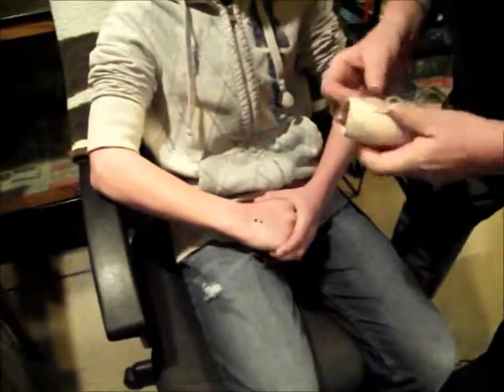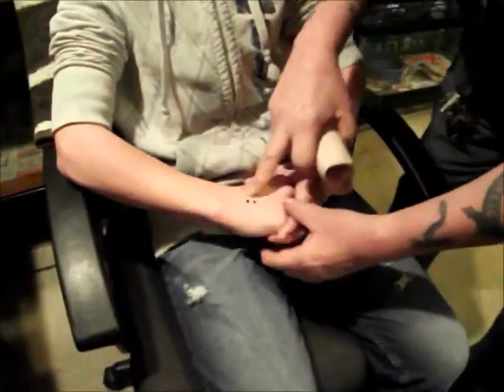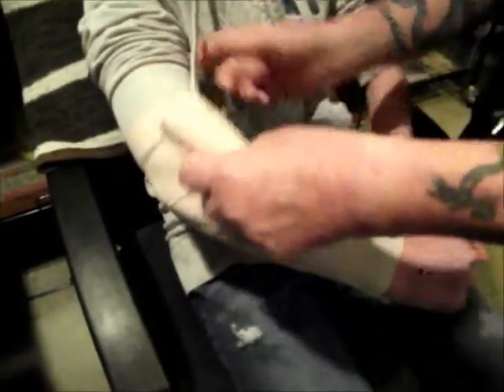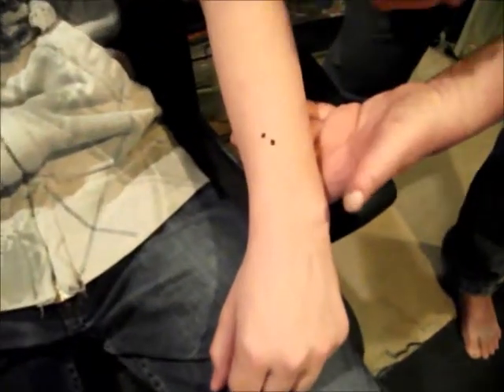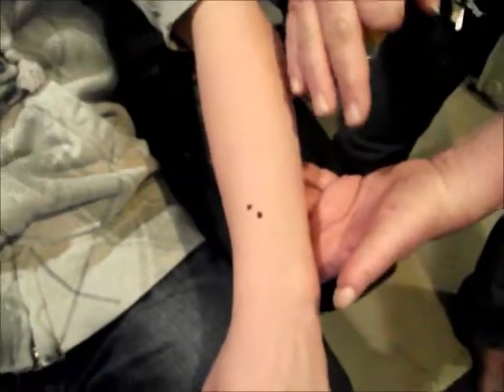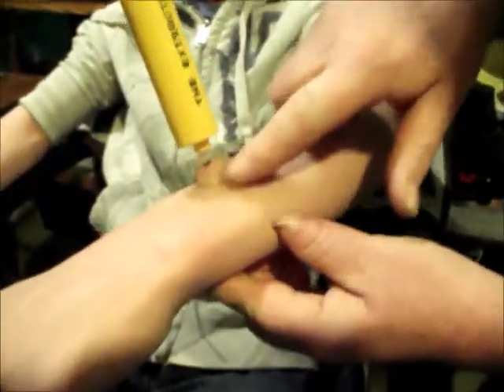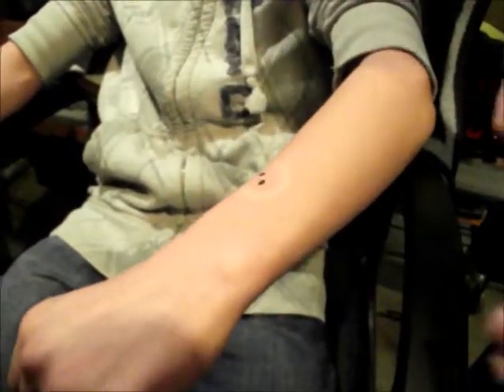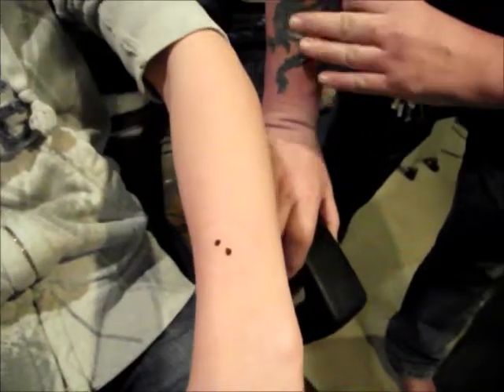Snake Bite Treatment Episode 25